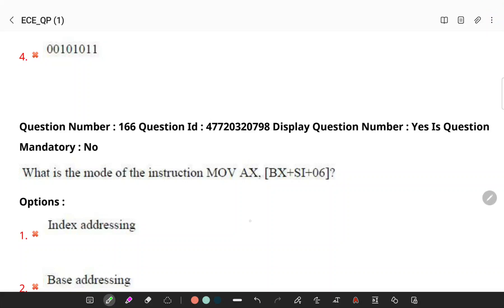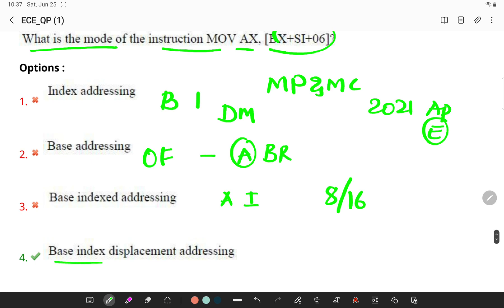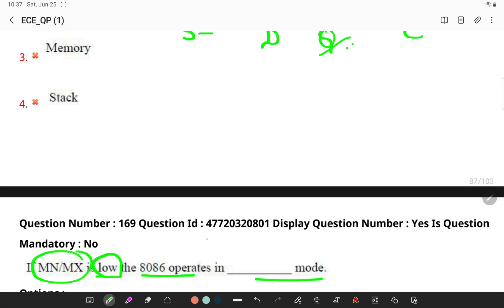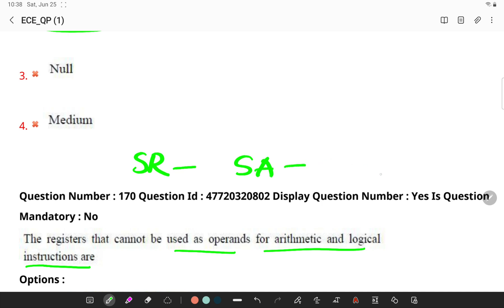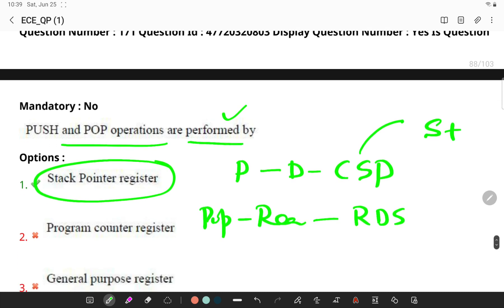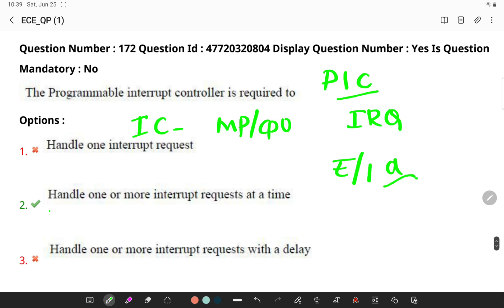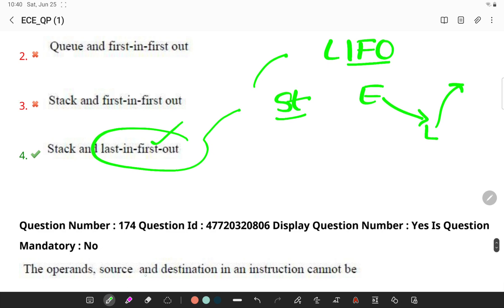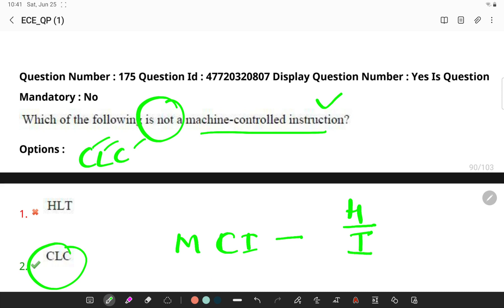2021 AP ECET ECE MICROPROCESSOR AND MICROCONTROLLER QUESTIONS DETAILED EXPLANATION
🙏 Welcome to ECET Previous Examination Questions
detailed Explanation Channel, your one-stop solution for ECET Exams

MICROPROCESSOR AND MICRO CONTROLLER
bit to bit expalnation.

THIS VIDEO IS A INITIATIVE TO SUPPORT
ALL FINAL YEAR STUDENTS OF ECE BRANCH
PREPARING FOR ECET
WHO ARE FACING TOUGH TIMES
PREPARING AT HOME DUE TO COVID

FOR UPDATES

About me:
I am a Lecturer in ECE at SV,Government Polytechnic Tirupati.I will be teaching you on this channel. I  will try cover the entire syllabus, strategy, updates, and notifications which will help you to crack the ECET exam 🎯

"The truth is that if you provide services or products for free then you are sending a signal out to PEOPLE that you have no value. Free is more often than not treated with lower regard than a service that is paid for."